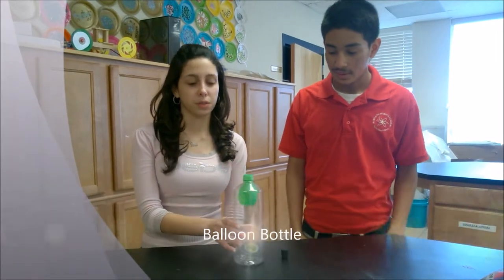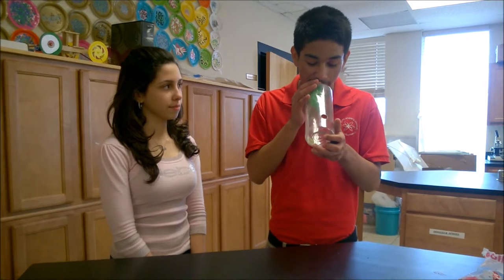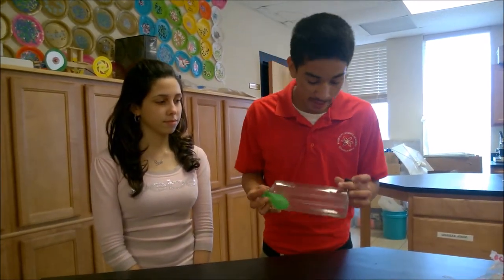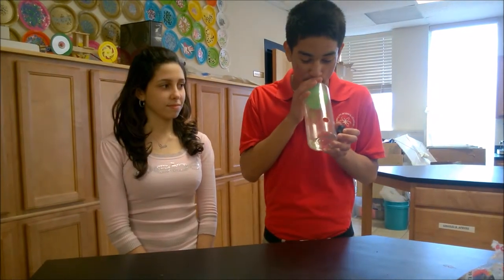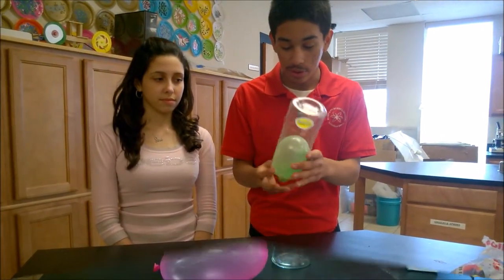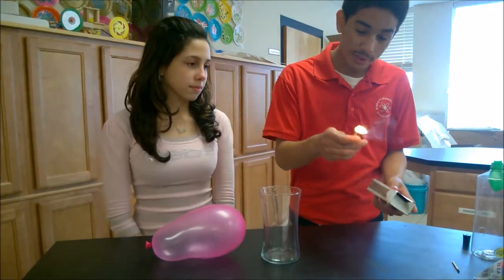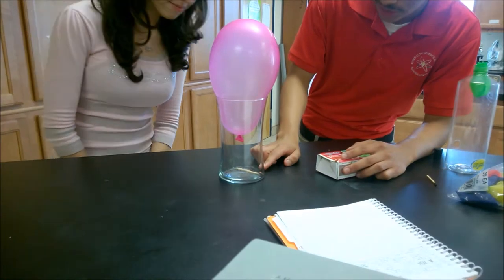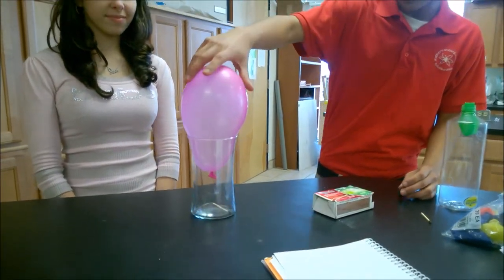Balloon in a bottle and jar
"River City Science Academy: Where Excellence is Our Standard"

River City Science Academy blend: The highest standards and expectations,